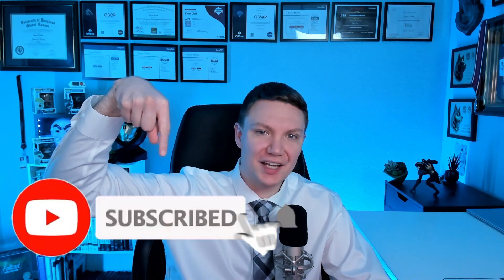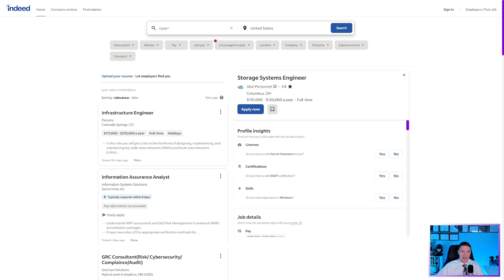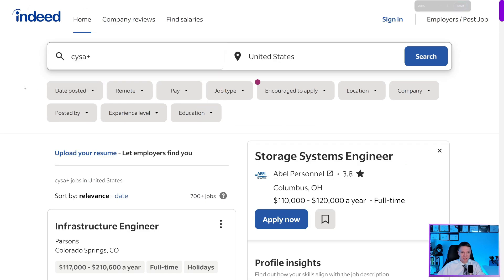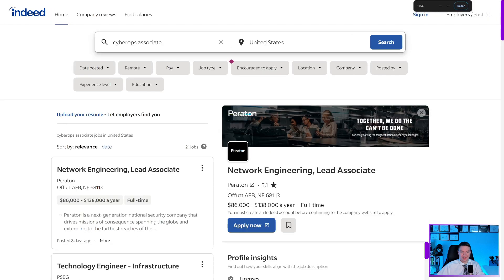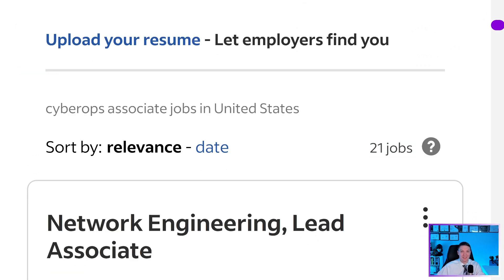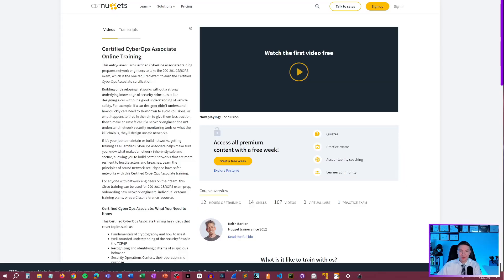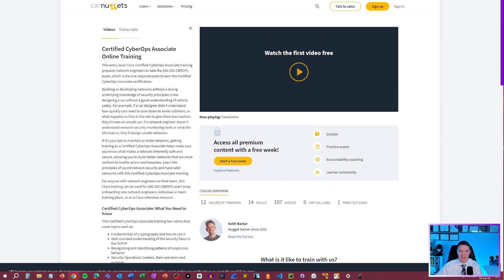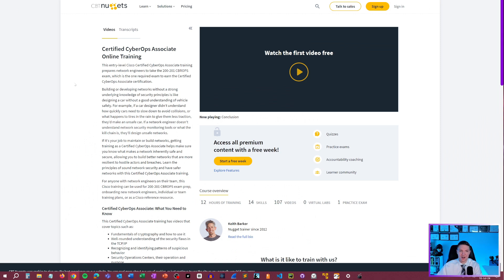Understanding Cisco CyberOps: Your Path to a Cybersecurity Career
In this video, I discuss my recent achievement of the Cisco Certified Cyber Ops Associate certification. I explain why I chose this certification to renew my CCNA and who can benefit from obtaining the Cisco Cyber Ops Associate. I also compare it to other popular cybersecurity certifications like the CompTIA CYSA+ and share my study tips and resources for those preparing for the exam. If you're looking to break into cybersecurity or need to renew your CCNA, this video is for you.

Time Stamps
0:00 - Introduction
0:59 - Who is the CyberOps Associate For?
2:03 - Why I Got the CyberOps Associate
6:59 - CySA+ vs. CyberOps Associate
9:58 - More Blue Team Certs to Check Out
11:48 - Final Verdict
12:38 - How to Prepare for the Exam
16:18 - Conclustion and Final Thoughts